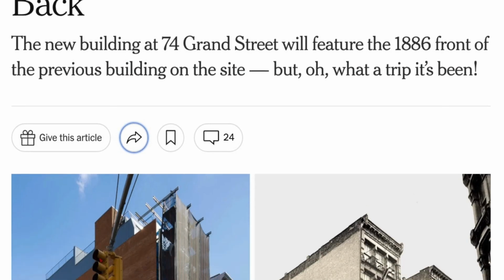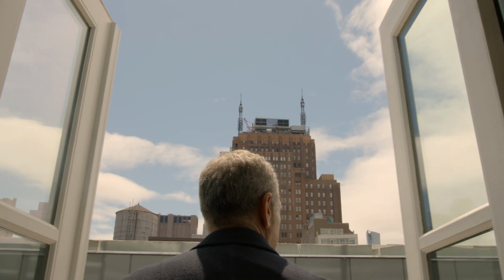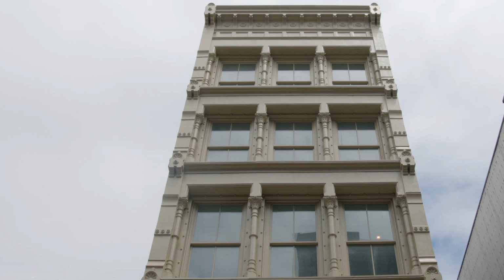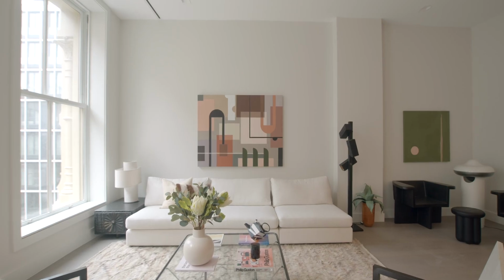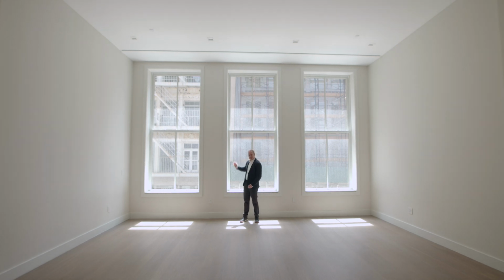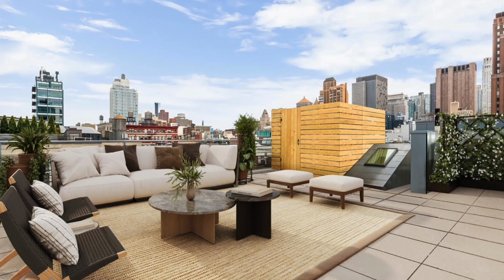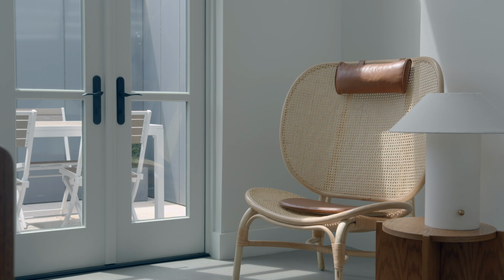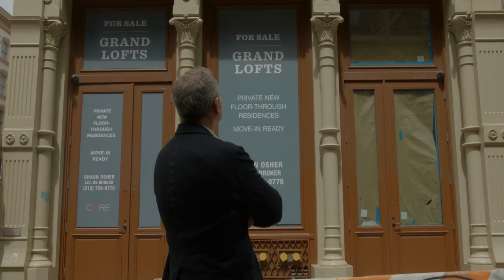74 Grand Street.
Introducing 74 Grand Street. Located in the heart of SoHo’s Historic Cast-Iron District, this six-story, reconstructed landmarked building presents five full-floor luxurious residences. Designed by architect Joseph Pell Lombardi with interiors by Ben Hansen Architect, the newly developed 74 Grand Street pays homage to its 1885 predecessor with the award-winning restoration of its 32-ton cast-iron façade. The revitalized architecture of 74 Grand strikes an extraordinary balance, connecting residents to the iconic, old-world charm of New York while offering contemporary luxuries and refined finishes.

74 Grand offers two-to-three-bedroom lofts, boasting soaring ceilings, five-inch-wide oak wood flooring, and exquisitely detailed marble baths fashioned by Waterworks. The limestone lobby is operated by a virtual doorman and each home includes an LG washer and gas dryer.

74 Grand Street was featured in The New York Times and is the recipient of the 2022 Preservation Award for Excellence in restoration, preservation, and adaptive use of a historic building by the New York Landmarks Conservancy.